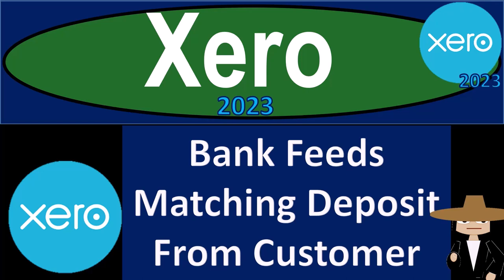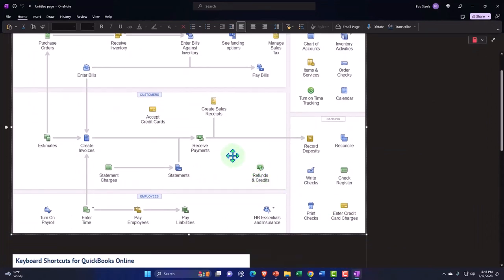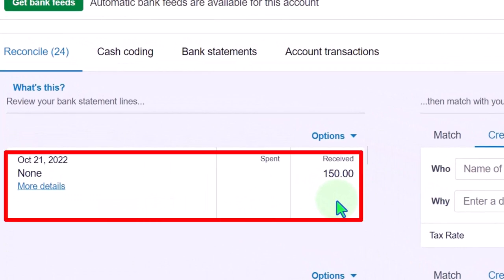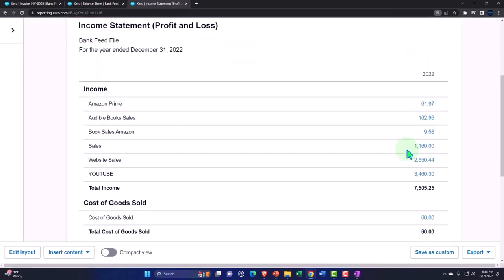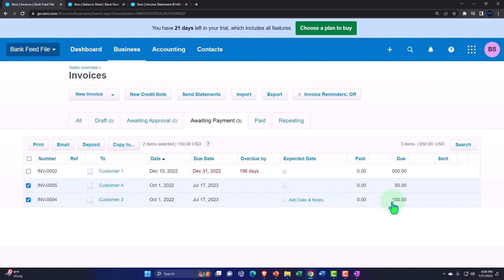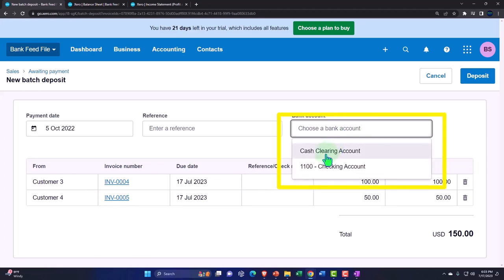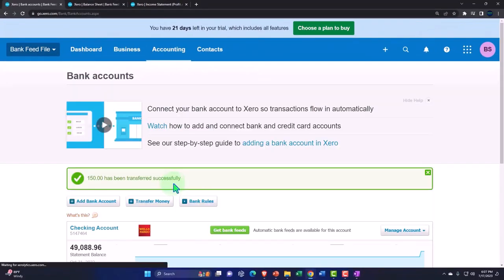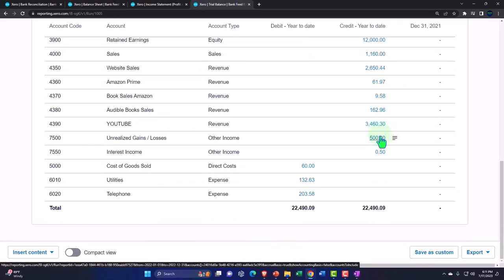Bank Feeds Matching Deposit From Customer 447 Xero 2022 -2023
Bank Feeds Matching Deposit From Customer